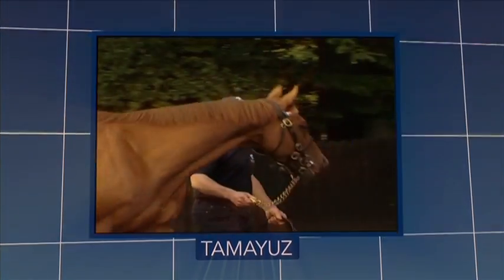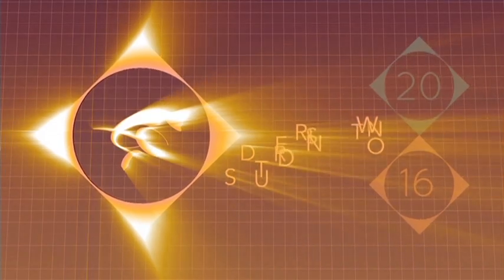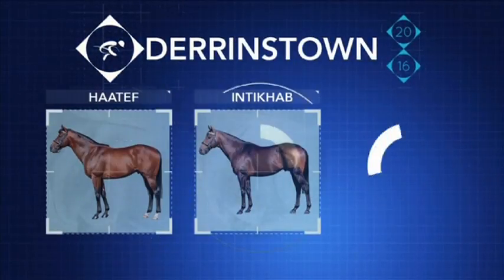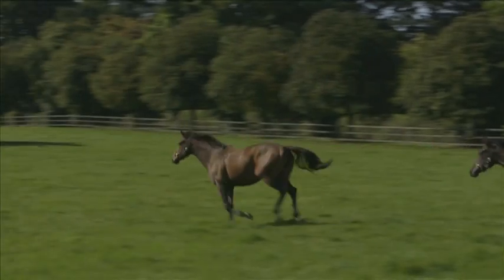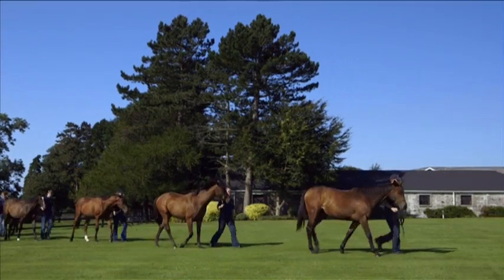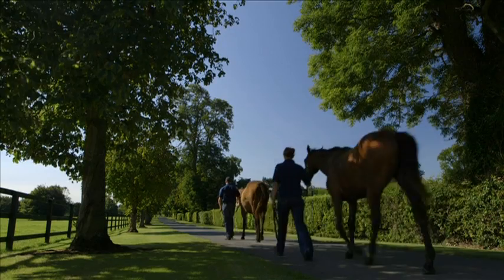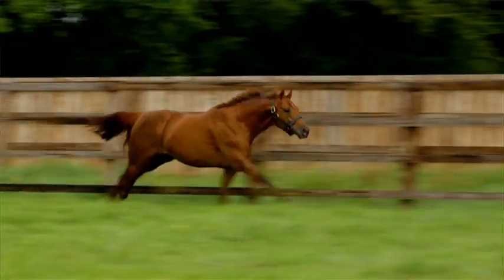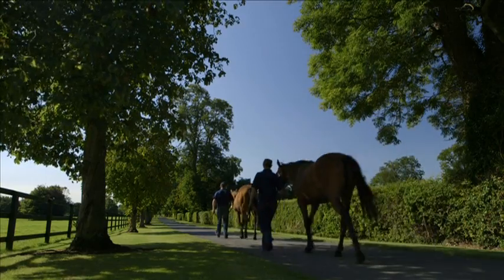2016 Derrinstown INTRO